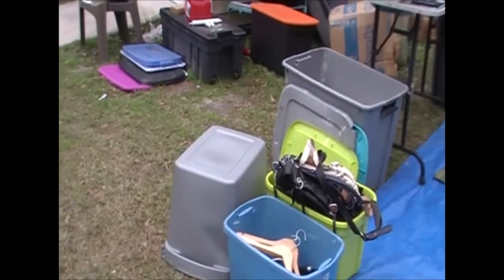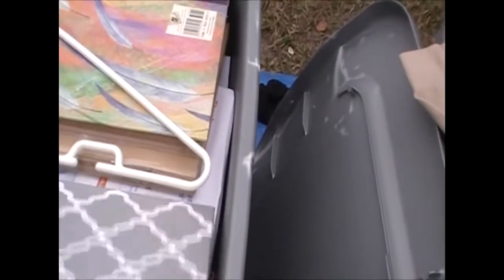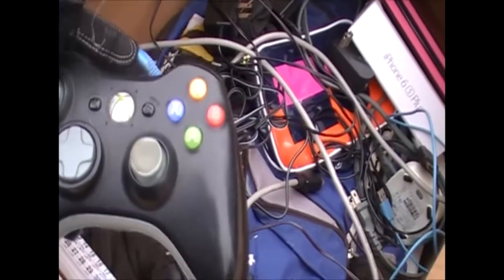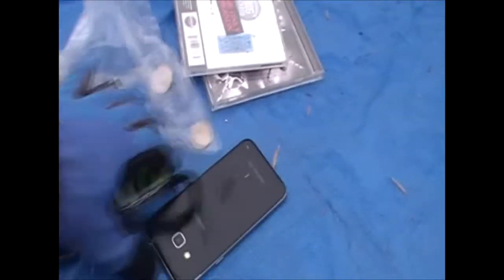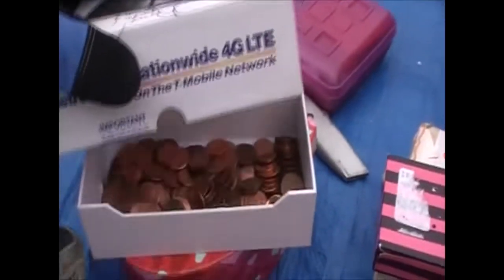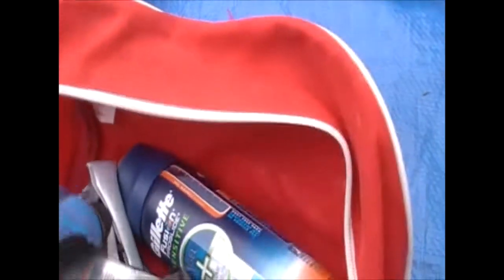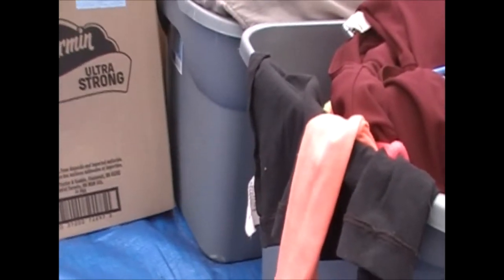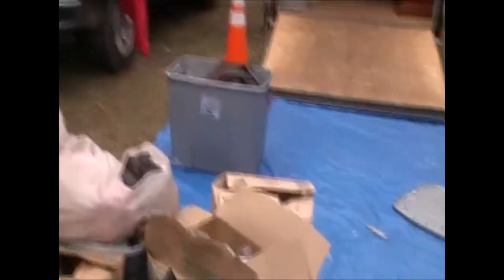XXX Box at Goose Creek Part 3 I bought an abandoned storage unit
Welcome to Storage Chasers. This is the 3rd and final part to this series. We were getting tired and rained on so it went pretty fast. The top items for this video are probably the DVD's. We sell them for a buck a piece at the flea market so if we sell them all it will pay for the unit. Unfortunately it will take a couple months to sell enough of them to add up... We hope you enjoy the videos and this series. Talk to you Later.